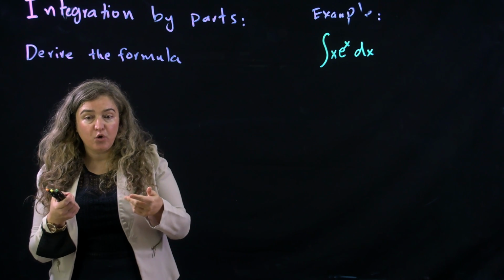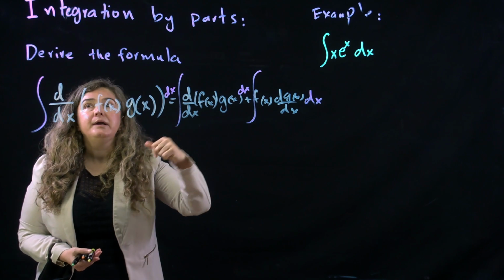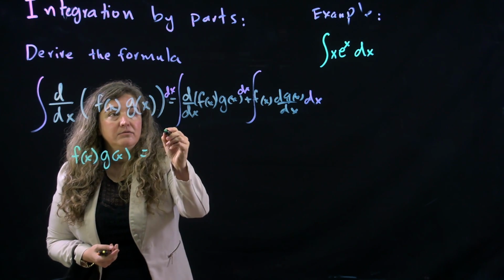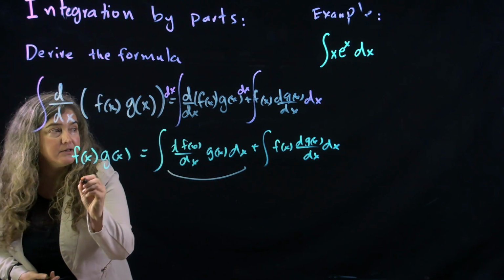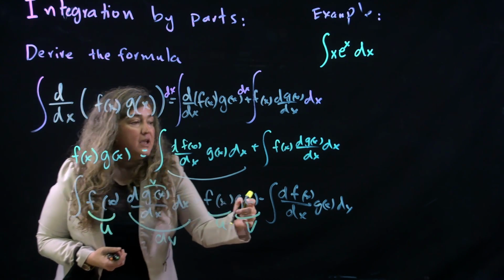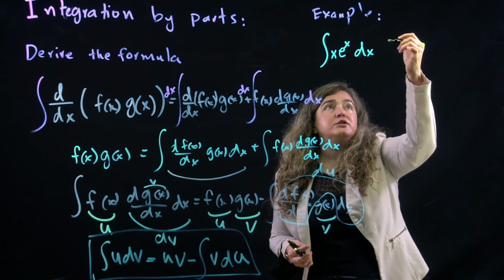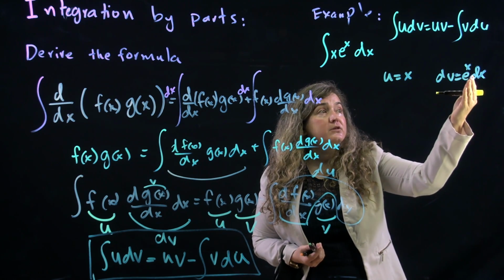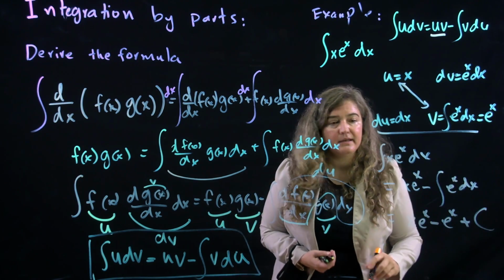Math 126Integration by Parts, Part I, Introduction Summer 2021